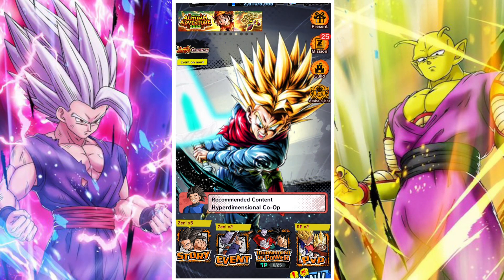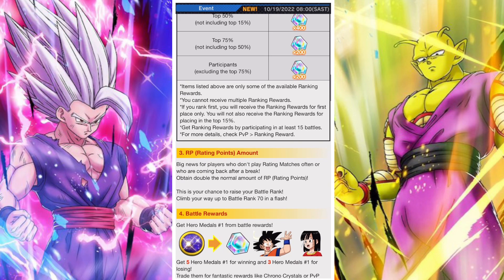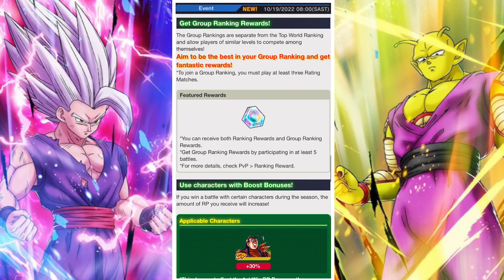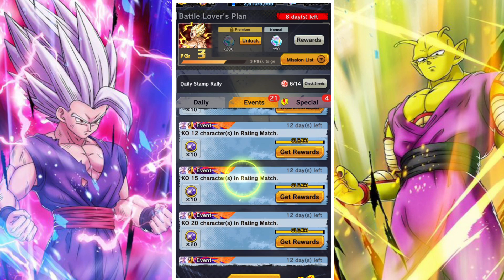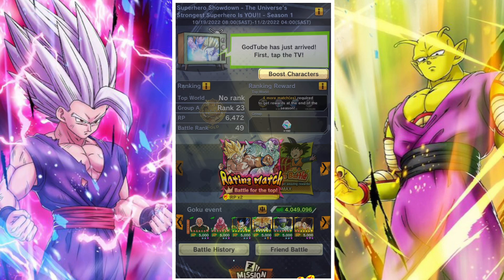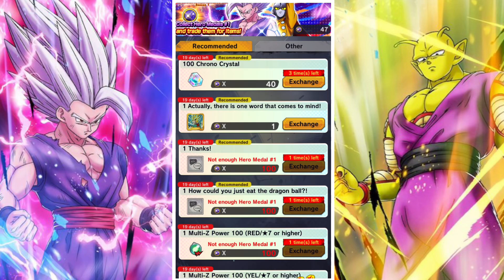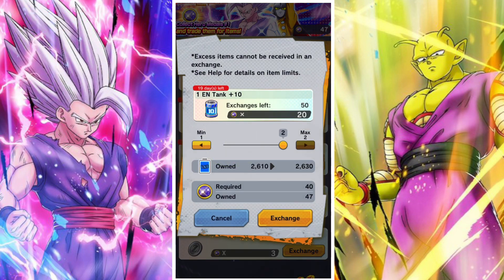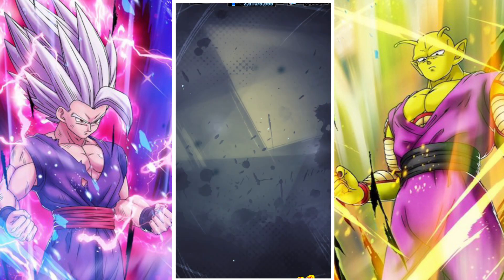GET HERO MEDALS #1: SUPERHERO SHOWDOWN RANKED PVP SEASON 1 REWARD GUIDE: DB LEGENDS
In this video we take a look at the rewards that players can get from earning the Hero Medals #1 from playing rated PVP in Dragon ball Legends during the Dragon Ball Super Super Hero Campaign and how they can exchange these for Chrono Crystals and Multi Z Power.